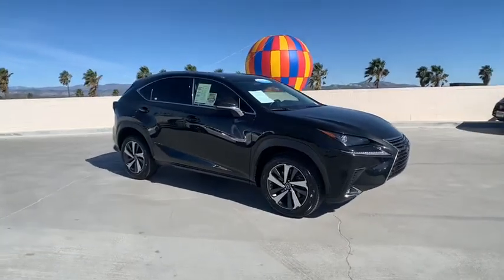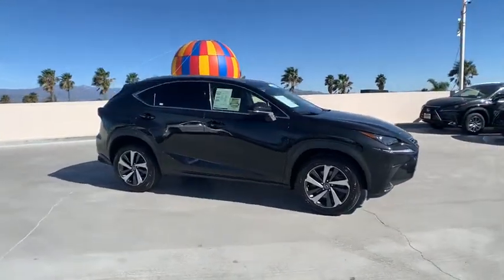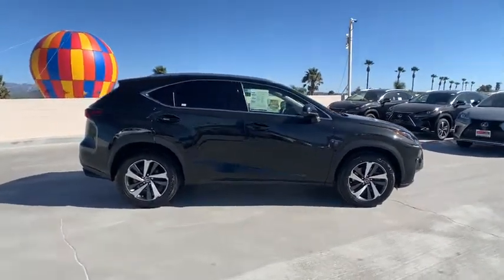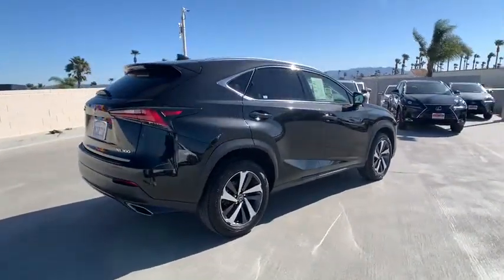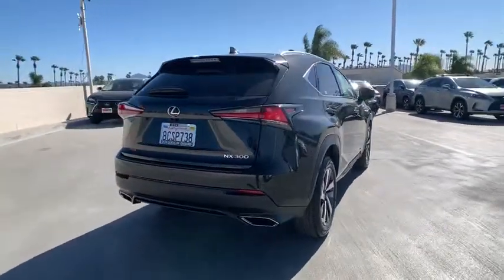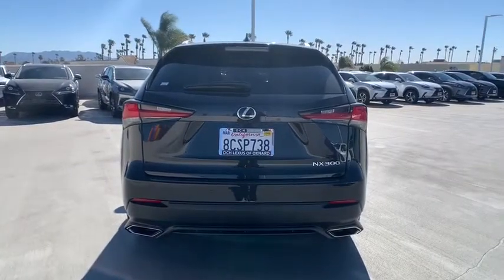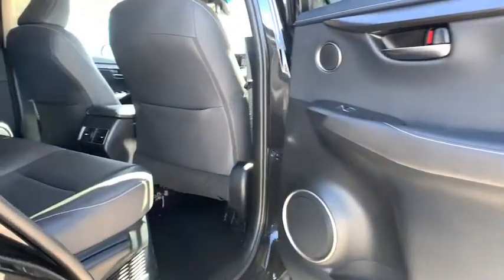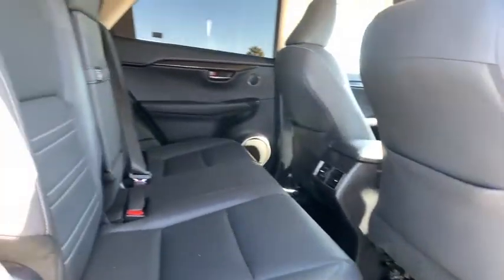2018 Lexus NX Oxnard, Ventura, Camarillo, Thousand Oaks, Simi Valley, CA LX20844A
Caviar Used 2018 Lexus NX available in Oxnard, California at DCH Lexus of Oxnard. Servicing the Ventura, Camarillo, Thousand Oaks, Simi Valley, CA area.

LEXUS CERTIFIED!, 18 x 7.5 Alloy Wheels, 2 Additional Speakers, Blind Spot Monitor w/Rear Cross Traffic Alert, Driver's Seat Memory, Electrochromic Mirrors, Heated & Ventilated Front Seats, High Clearance Lamp, Lexus Enform App Suite 2.0, Lexus Enform Destination Assist, Lexus Insider, Navigation System Package, Power Tilt & Slide Moonroof/Sunroof, Power Tilt & Telescopic Steering Column, Premium Package, SD Navigation System. CARFAX One-Owner. Clean CARFAX. Caviar 2018 Lexus NX 300 Base L/Certified Details:brbr  * Vehicle Historybr  * Roadside Assistancebr  * Warranty Deductible: $0br  * 161 Point Inspectionbr  * CERTIFIED WARRANTY: Unlimited-mileage warranty up to 6 years. Balance of new car warranty (4 Year/50K Miles) plus 2 Year/Unlimited-mileage L/Certified warranty. SERVICE MAINTENANCE: Complimentary Maintenance Plan covering the first four basic factory-scheduled maintenance services for 2 years or 20,000 milesbrbr22/28 City/Highway MPG 6-Speed Automatic Certified. 22/28 City/Highway MPG